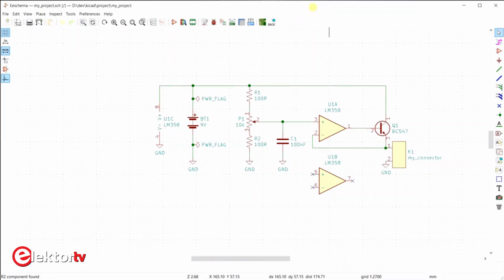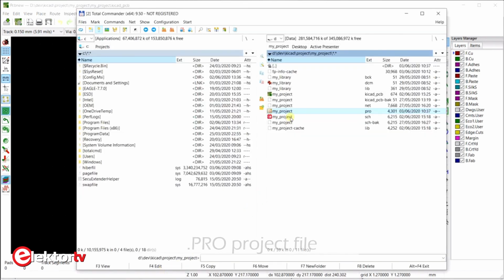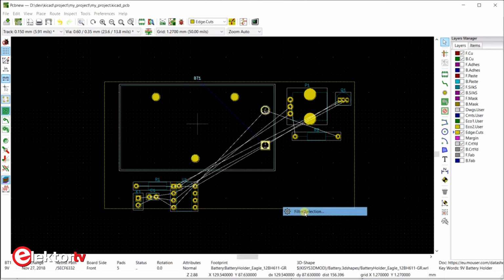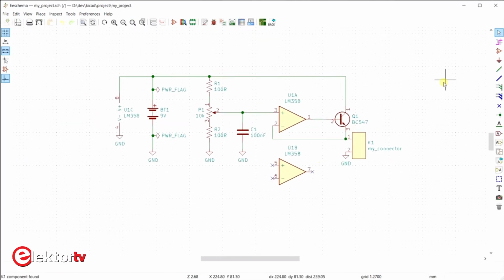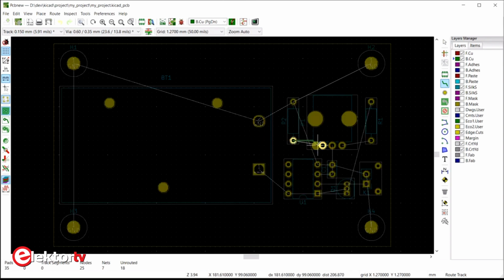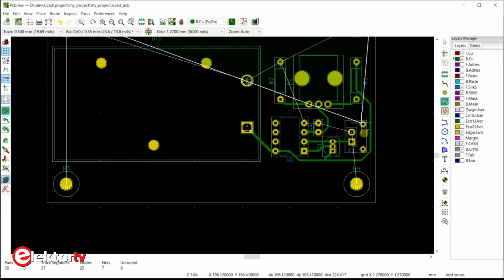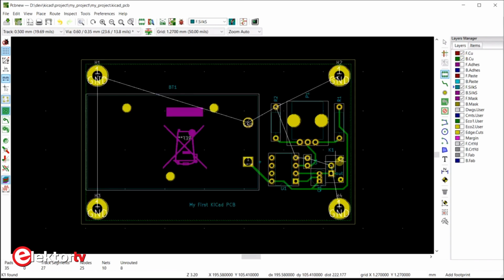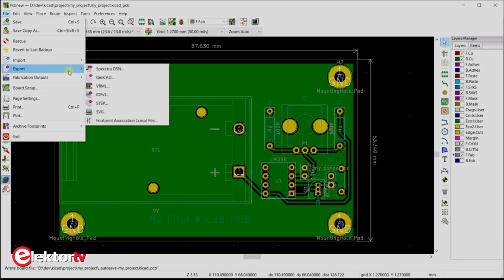Getting Started with KiCad EDA - Pcbnew PCB Design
KiCad EDA is a free, open-source schematics capture and printed circuit board (PCB) design tool. After many years of development it has become a very capable tool that maybe some day will be the Linux of electronics design CAD tools.

In this video you will learn how to design your first printed circuit board or PCB with KiCad EDA. It will take you all the way, from board setup and routing via the footprint editor and the design rules check (DRC) to the gerber files and Bill of Materials (BoM).

Pcbnew used in this video: version (5.1.6)-1, release build.